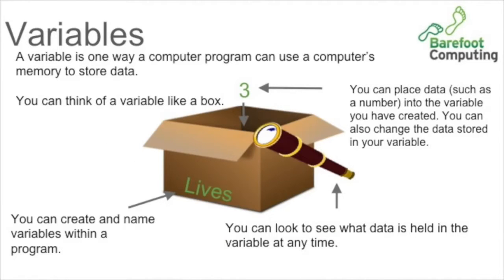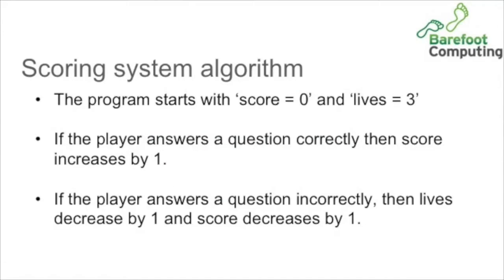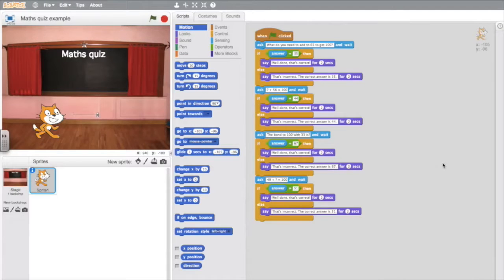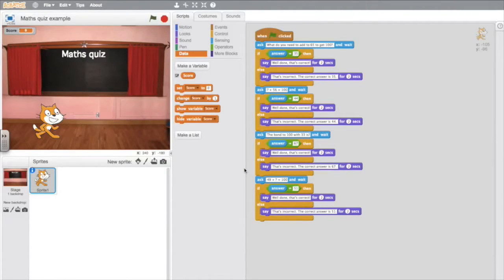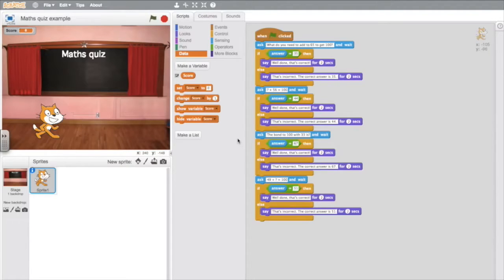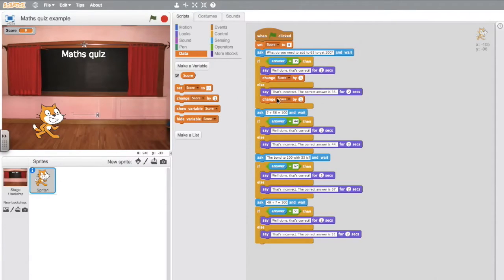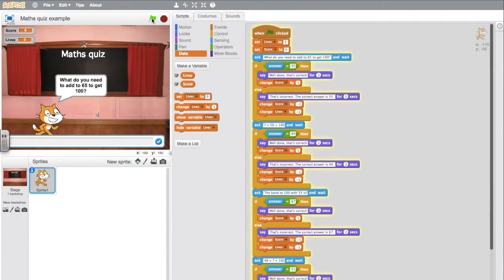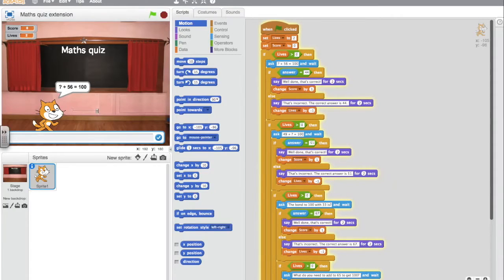Barefoot maths quiz